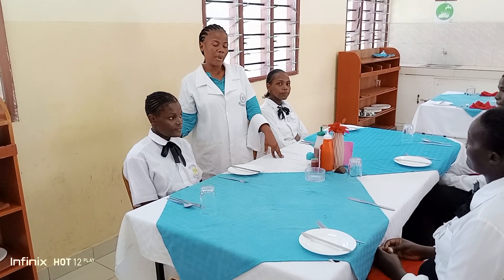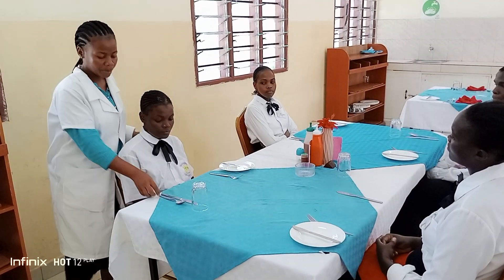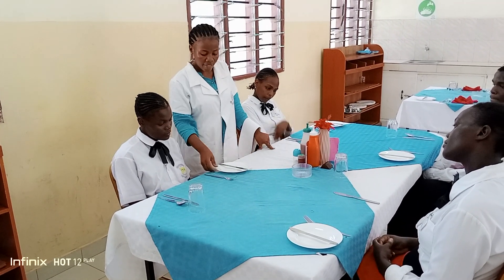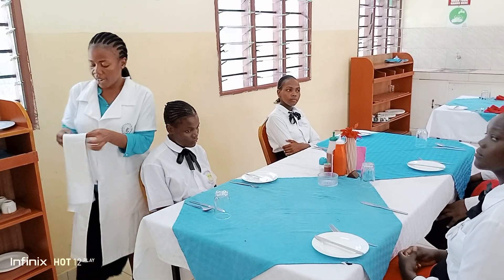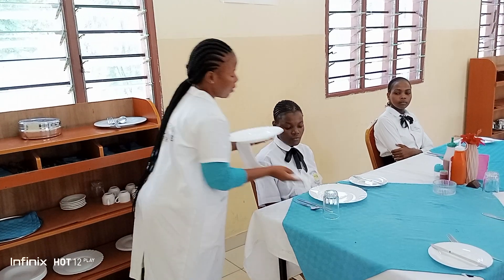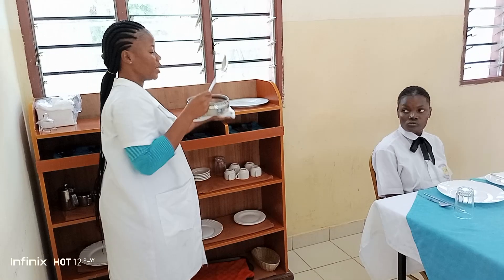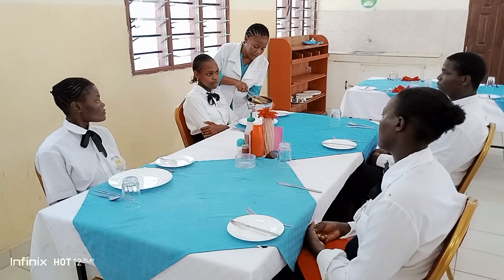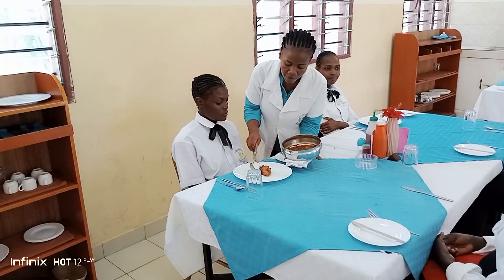silver service of chicken curry to seated guest.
curry service requires a dessert spoon, joint knife and joint fork as table covers .
chutney, chopped apples and popadus can be served as accompaniments for curry
we have different types of curry like okra, chicken, beef, and eggs curry.
it can be served in a soup plate or a joint plate.
always remember to welcome your guest